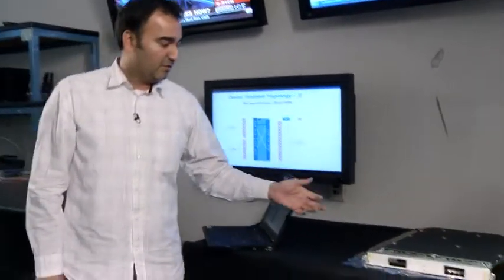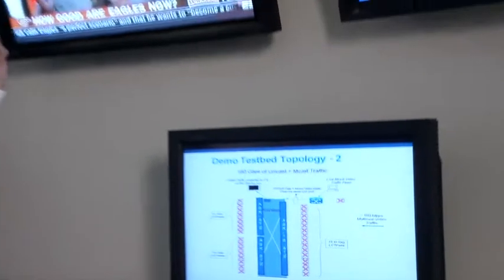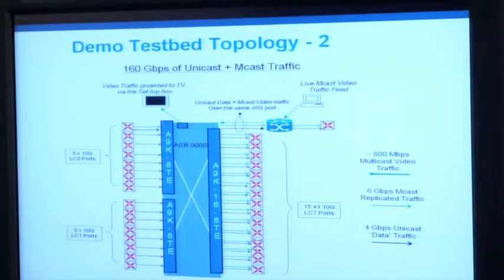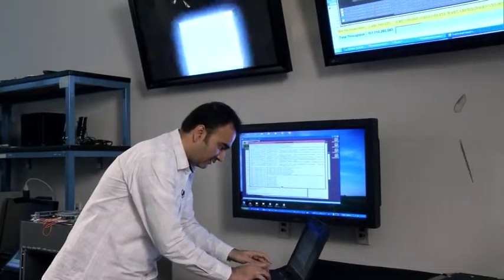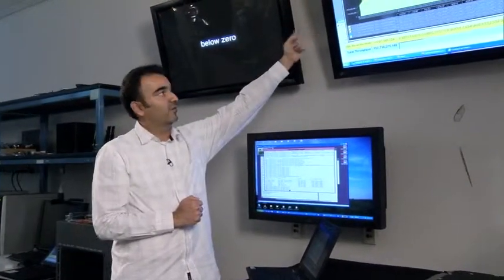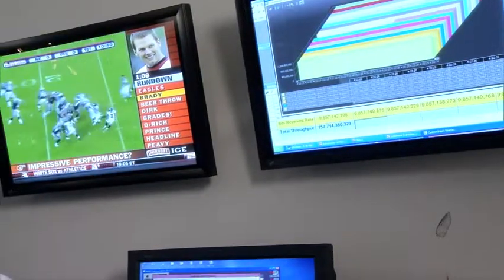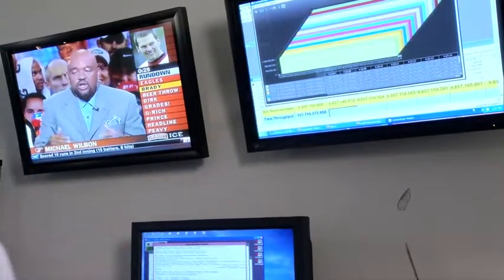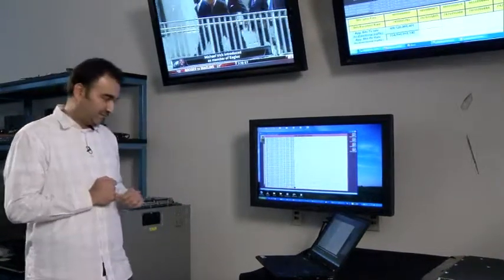ASR9000 120G Linecard video demo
This demo covers the ASR9000 120G line card performance with RSP switchover and QoS capabilities on Unicast + Mcast traffic